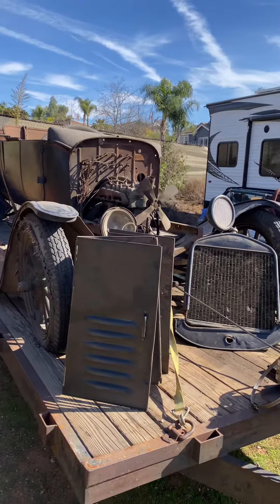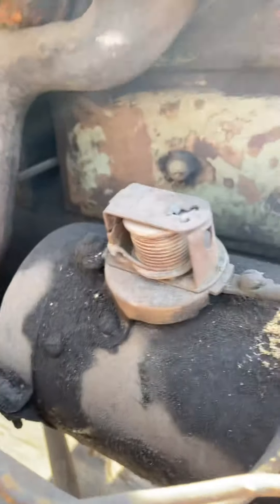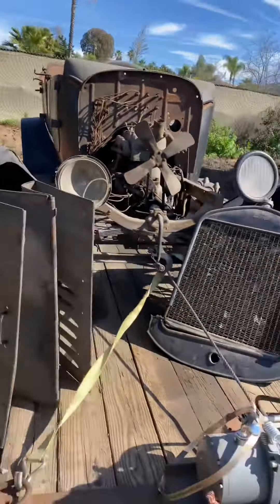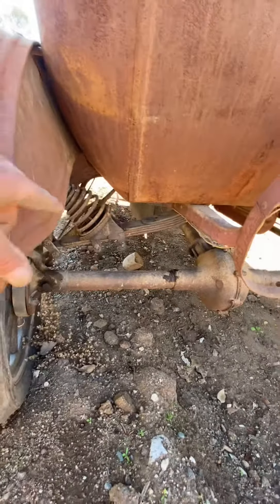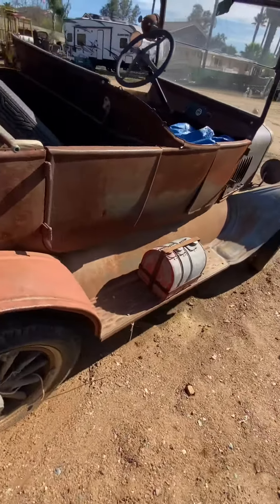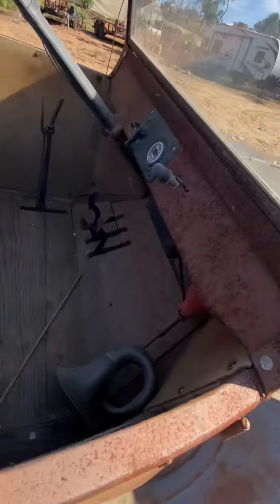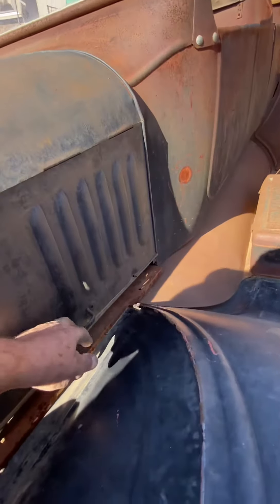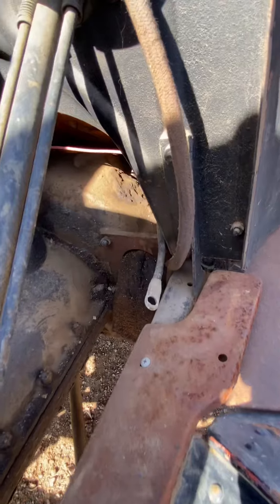More model T fords for sale